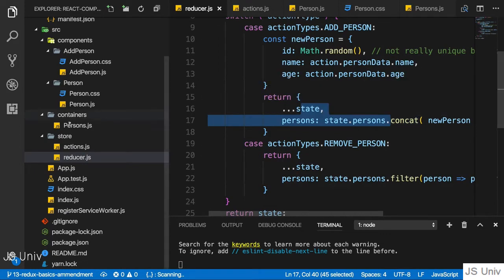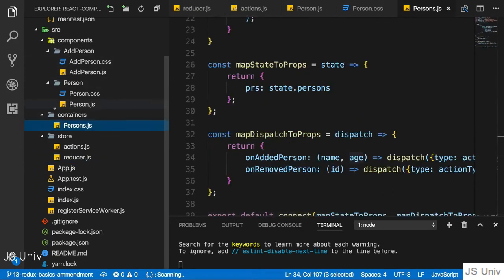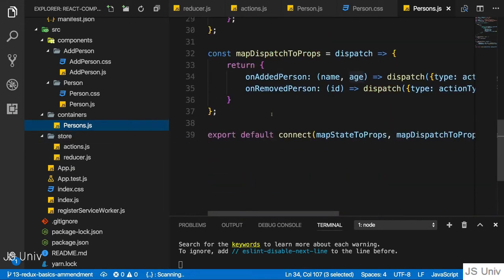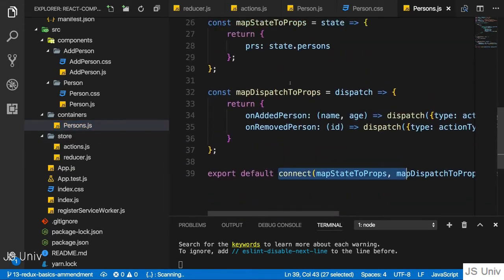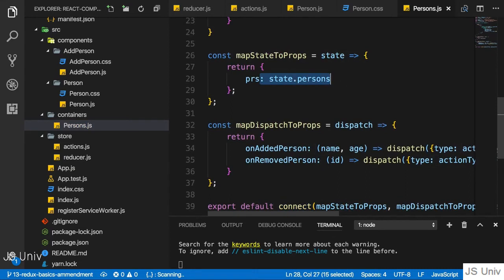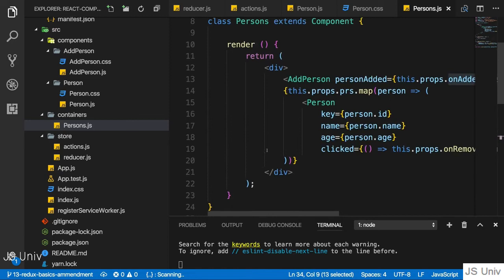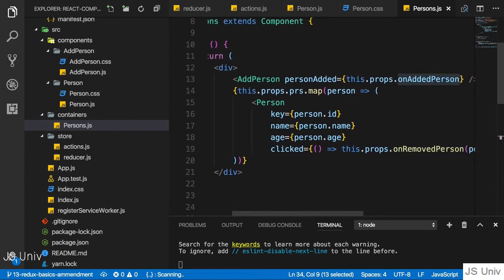Redux for Beginners easy way - Part - 20 - Best practices in react redux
Why should I use React-Redux?